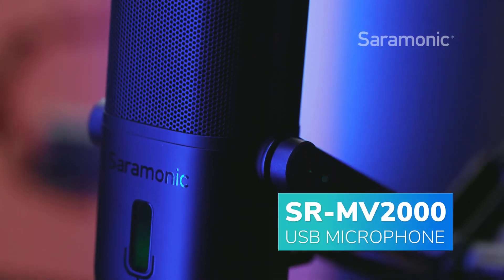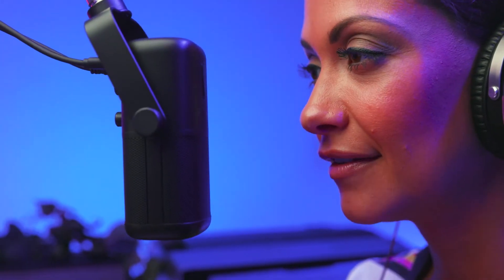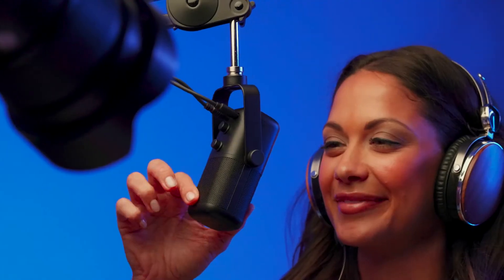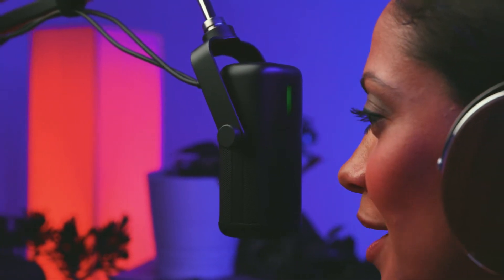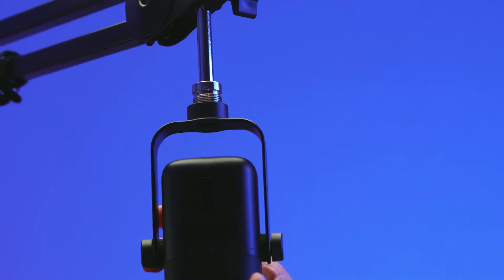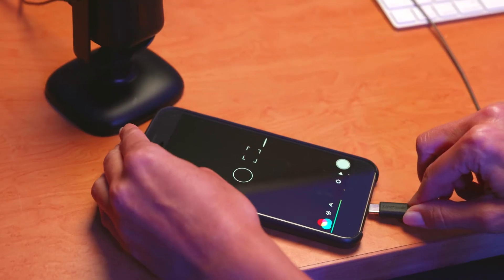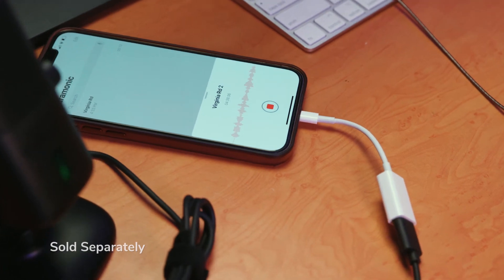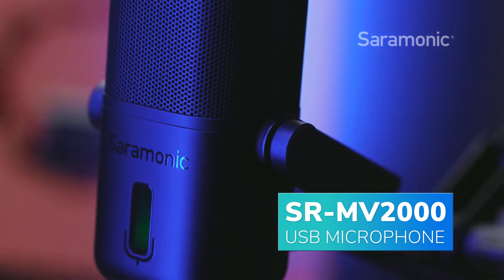Saramonic SR-MV2000 USB Studio Microphone | Large Diaphragm Mic With Magnetic Tabletop Stand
The Saramonic SR-MV2000 USB Studio Microphone is the perfect audio solution for podcasting, live streaming, voice-overs, virtual meetings, and more.

Tailored for spoken word, it features a large diaphragm cardioid capsule, that focuses on your voice, minimizing external noise from the sides and rear, reducing unwanted background noise and reflections.

Delivering a dynamic, professional vocal sound with all the warmth and punch to make your voice stand out.

The SR-MV2000 makes it so easy to get detailed, broadcast-quality sound anywhere, to nearly any device. All for a really, remarkable price.